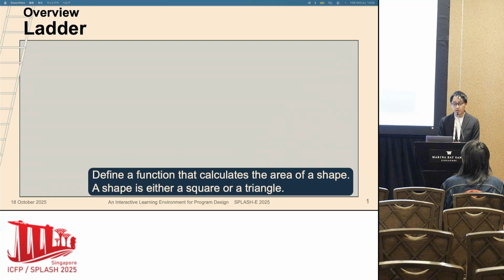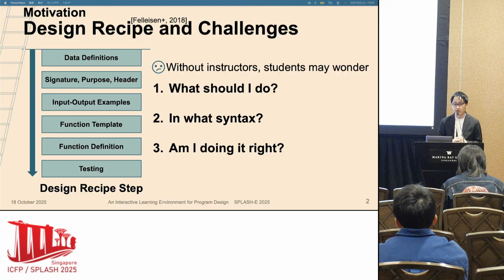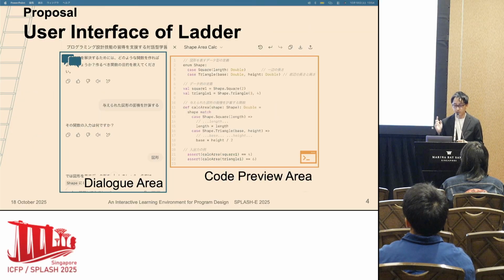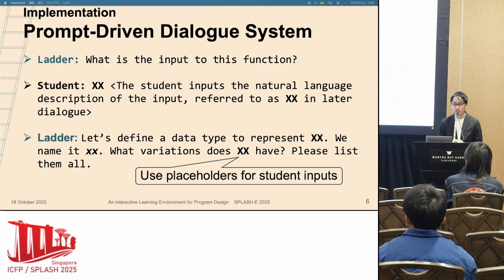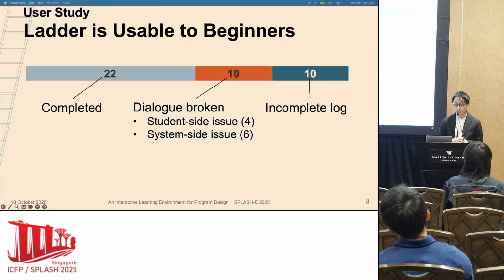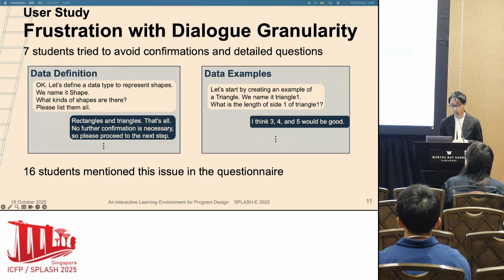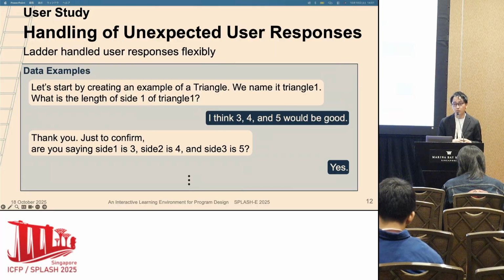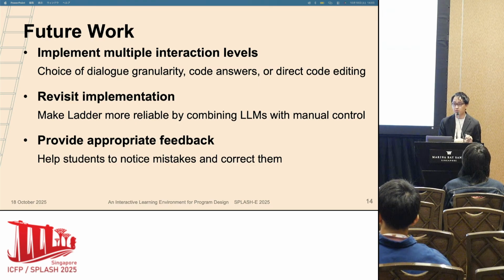[SPLASH-E'25] An Interactive Learning Environment for Program Design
An Interactive Learning Environment for Program Design (Video, SPLASH-E 2025)
Kouta Kumamoto, Youyou Cong, and Hidehiko Masuhara
(Institute of Science Tokyo, Japan; Institute of Science Tokyo, Japan; Institute of Science Tokyo, Japan)

Abstract: Program design skills can be effectively acquired by following an explicit guideline that systematizes the process of designing programs.
While such guidelines exist, novice students often struggle to follow them without instructor support.

We propose an interactive learning environment for practicing program design
based on the design recipe.
Backed by an LLM, the environment guides the student through the design process via conversations in natural language, while automatically generating code and feedback based on the student’s responses.
In this paper, we describe the design of the environment and
report the results of a user study, through which we observed both the flexibility and challenges of our LLM-based approach.